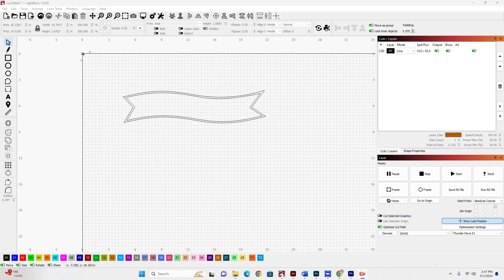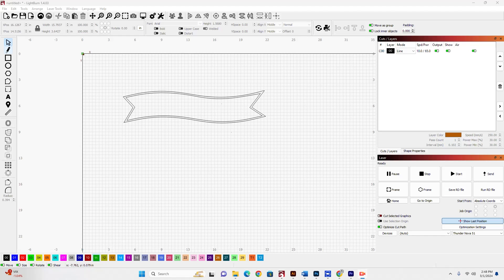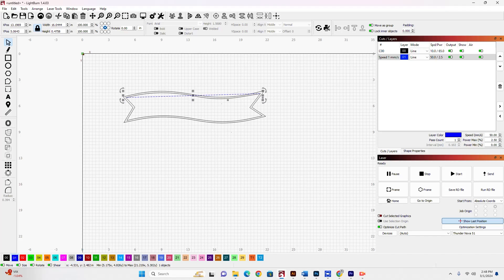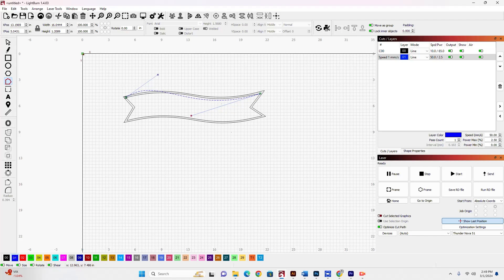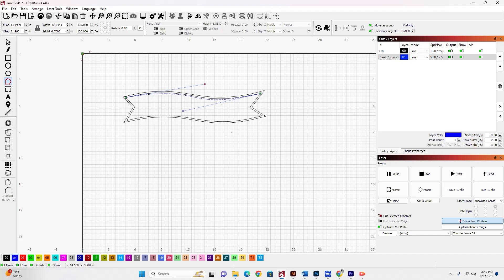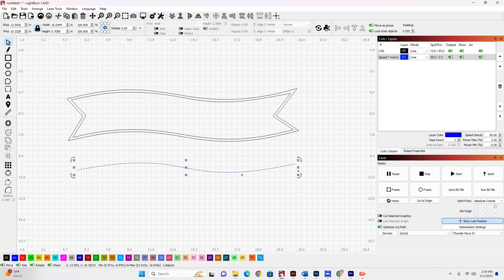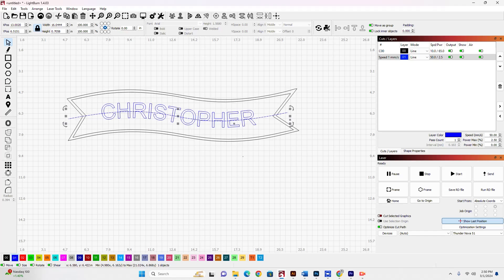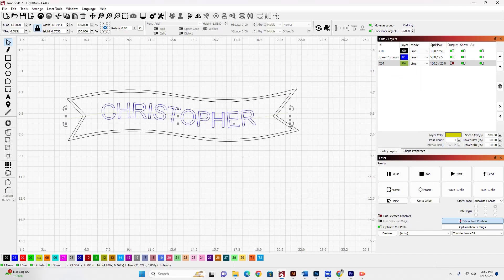Aligning text to a path or curve in lightburn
You asked for it, here it is.